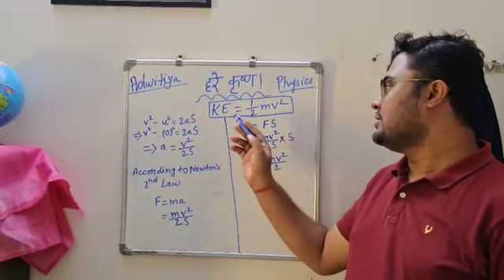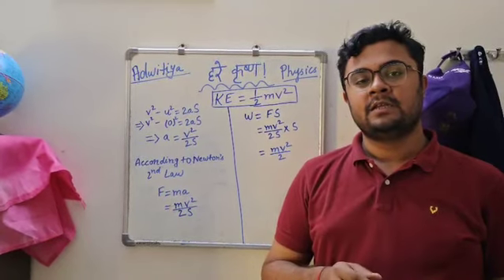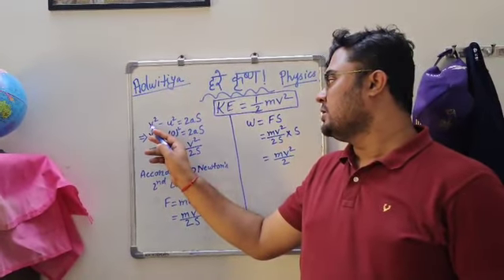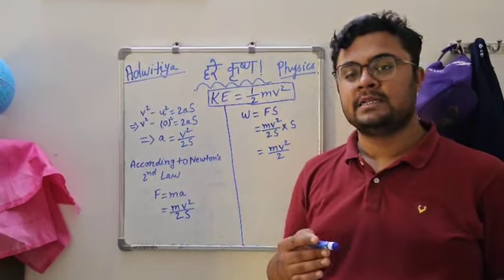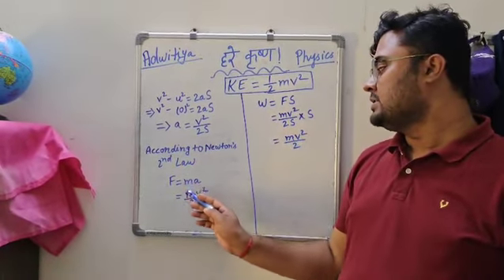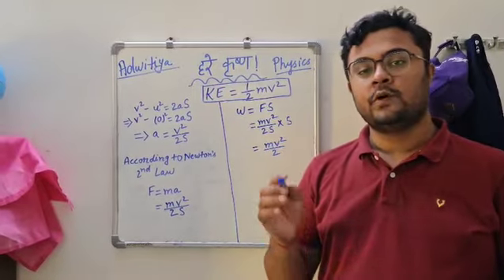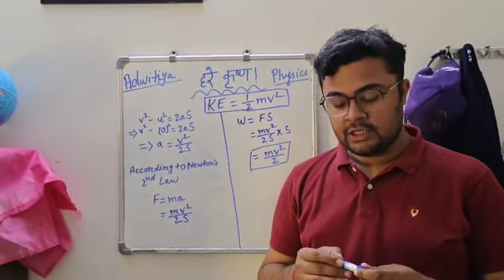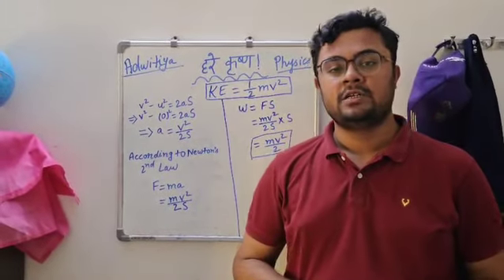Derivation of Kinetic Energy formula. Work and Energy CBSE Class 9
Hare Krishna to all the readers, I have uploaded a video on derivation of Kinetic Energy formula from the chapter Work and Energy CBSE class 9.